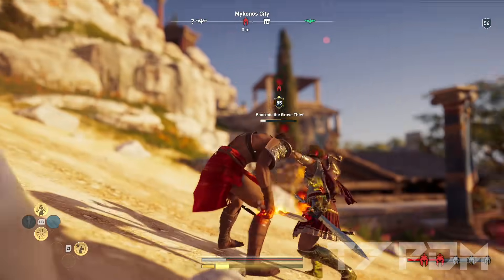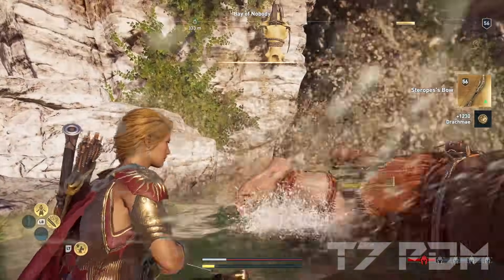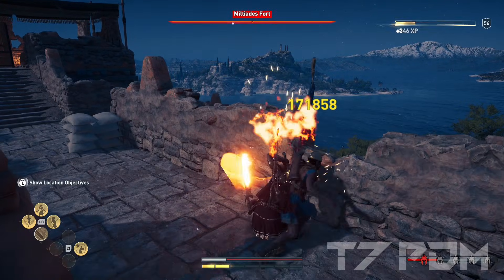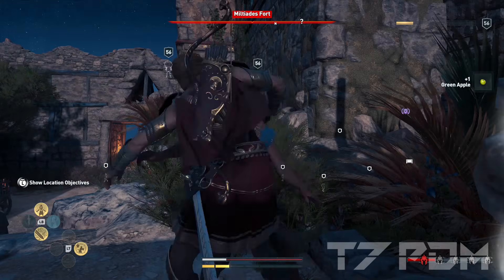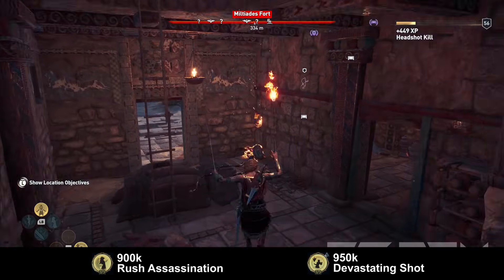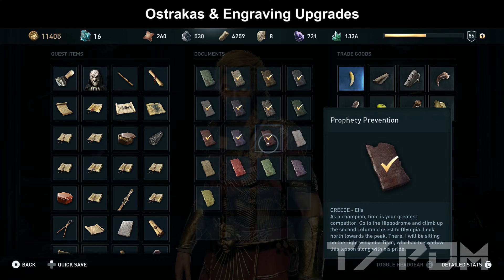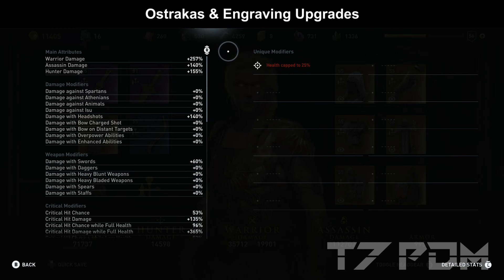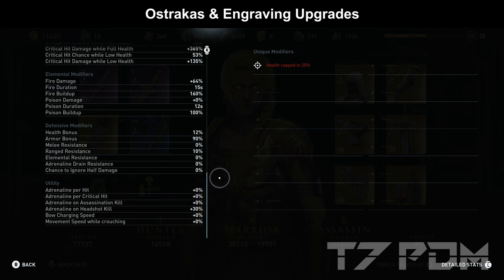Assassins Creed Odyssey - Easy to Make 100% Crit Build at Low Level - Best Level 50 Warrior Build